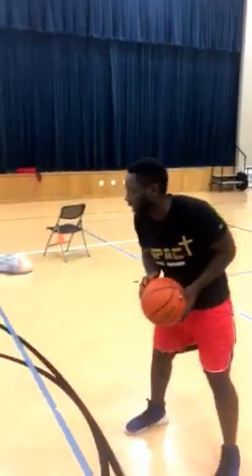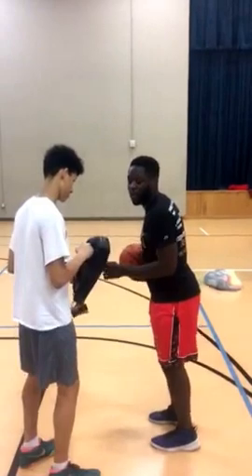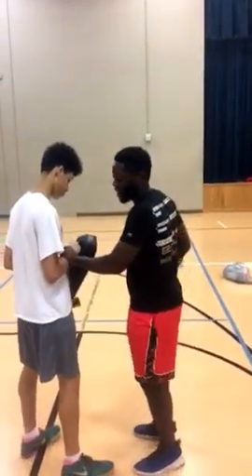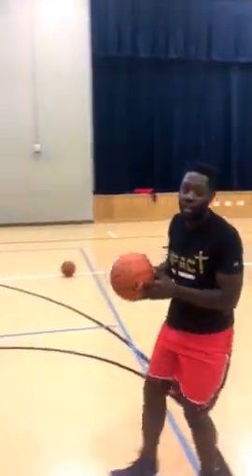Creating space: impact Basketball Training